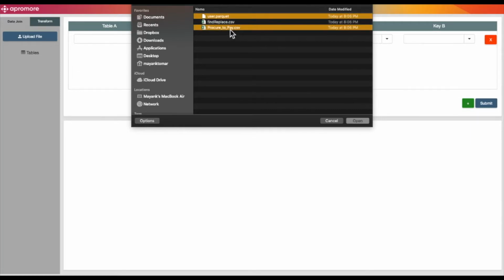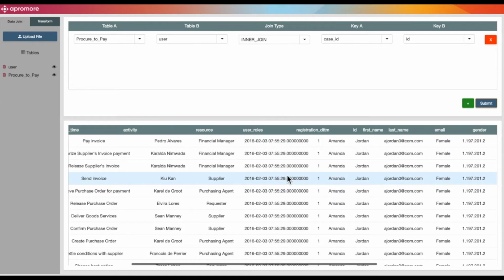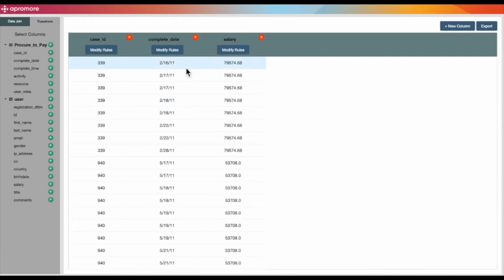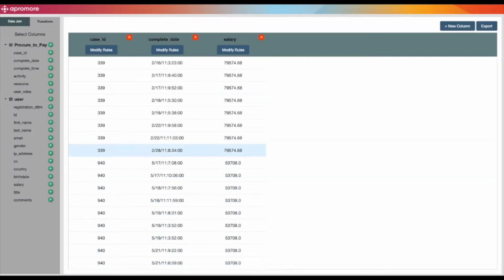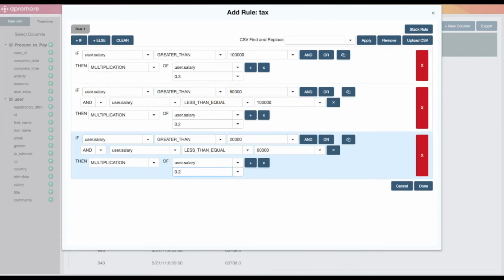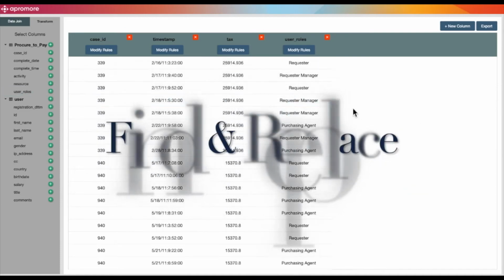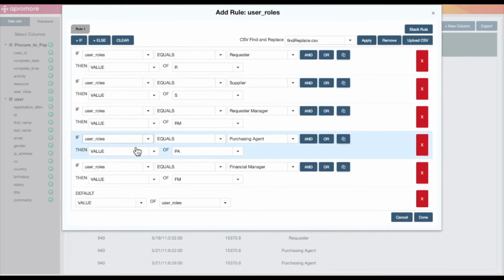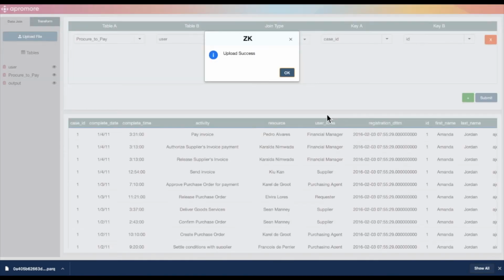SWEN90013 - Team BP